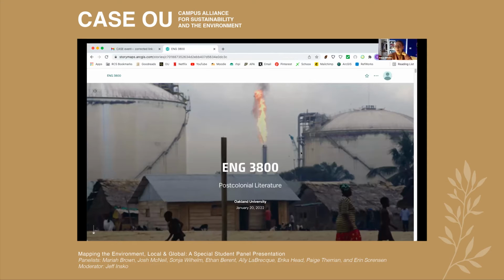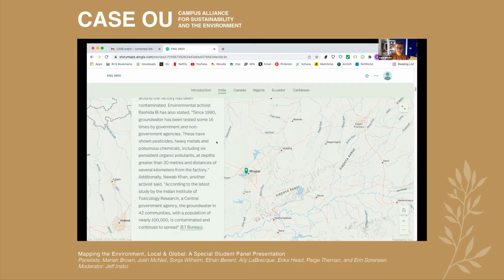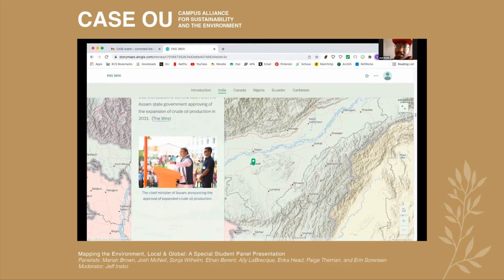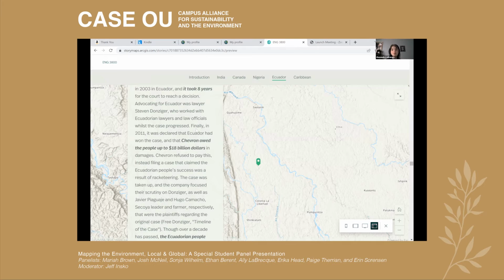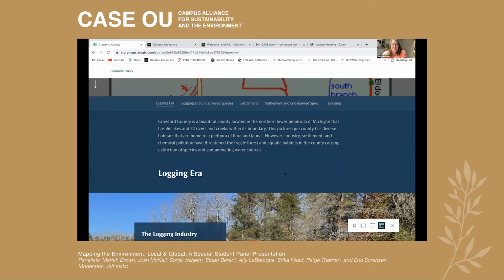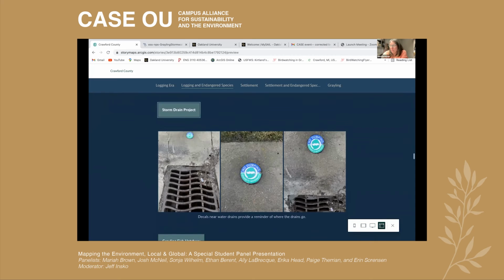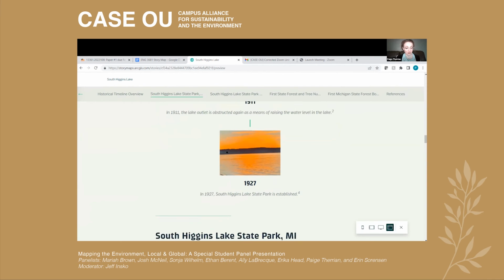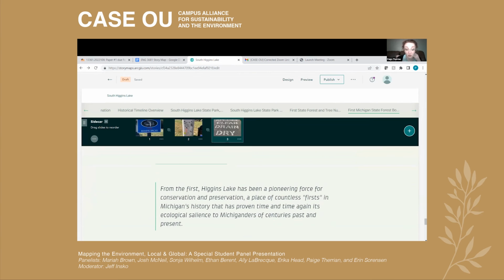Mapping the Environment, Local & Global: A Special Student Panel Presentation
Join us for a special panel of OU students presenting their Environmental StoryMap projects. These projects, done as final projects for Literature and the Environment (ENG 3681) and Postcolonial Literature and Extraction (ENG 3800), use GIS mapping software that integrates spatial and verbal elements, geography and narrative to tell interactive stories about place, ecosystems, environmental exploitation, and colonialism. How can mapping help us to know and to see relations between humans and the nonhuman world in new and compelling ways?

Featured presenters: Mariah Brown, Josh McNeil, Sonja Wilhelm, Ethan Berent, Ally LaBrecque, Erika Head, Paige Therrian, and Erin Sorensen

Moderator: Jeff Insko